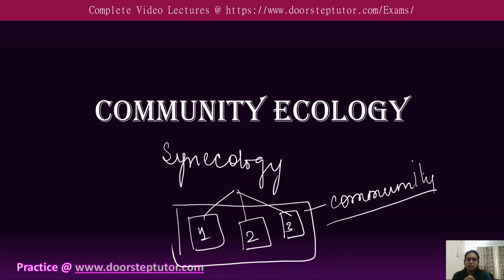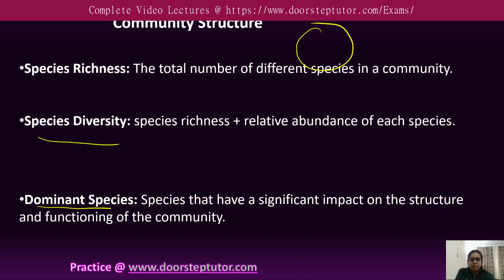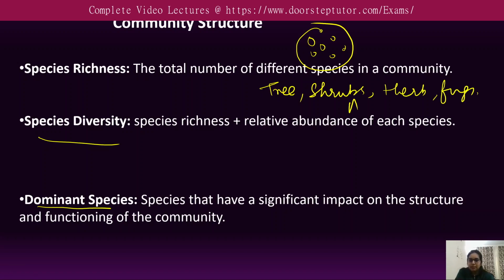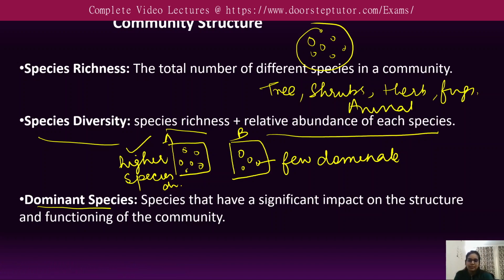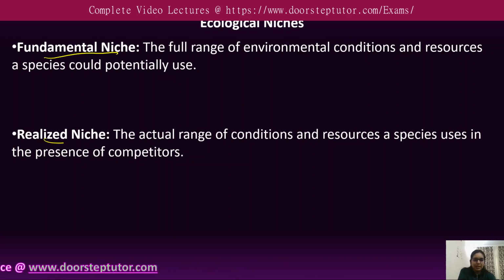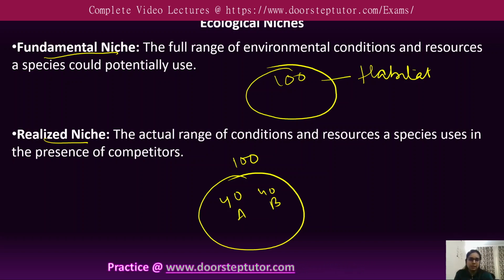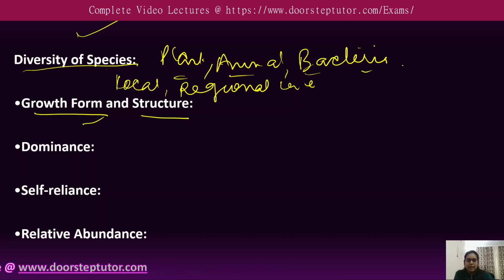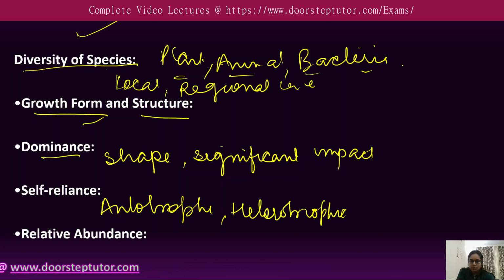Species & Community Ecology | NEET UG Revised Syllabus neetug Lecture @ doorsteptutor.com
Chapters:
0:03 Introduction to Community Ecology
0:26 Community Composition
1:31 Species Richness
2:56 Community Structure

This NEET UG lecture focuses on the foundational concepts of Community Ecology. We explore the definition of a community, its composition of different populations and species, and the interactions that shape its dynamics. The video also introduces key aspects like species richness and dominant species, essential for understanding ecological structure.